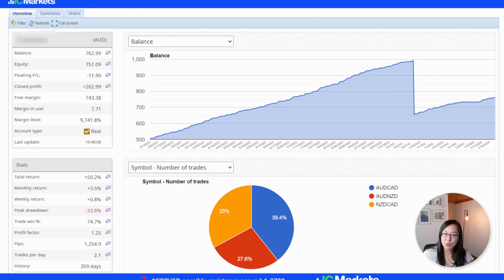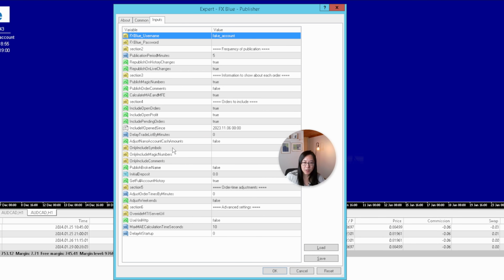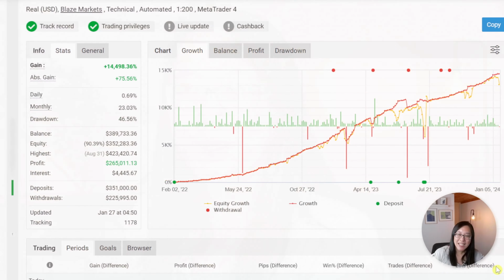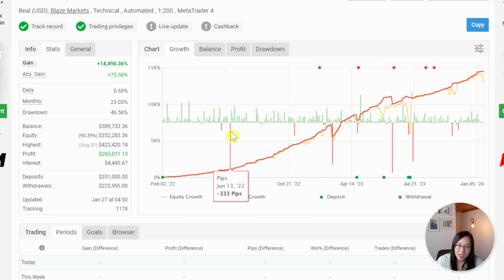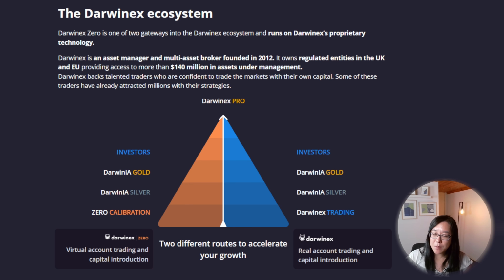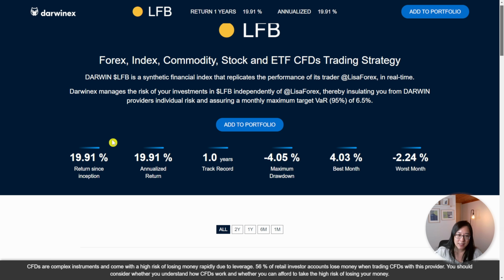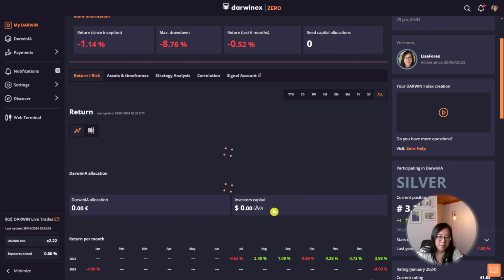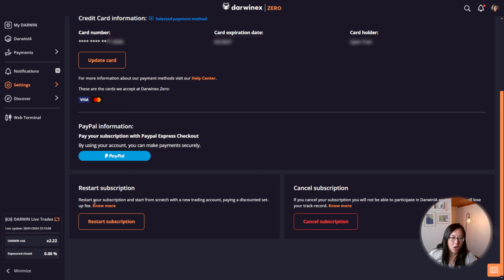How Sellers Fake Their Results. Myfxbook, Fxblue, Darwinex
I'm going SCAM you by faking fxblue, myfxbook and darwinex results.

TIMESTAMPS
0:00 Fake FxBlue
2:10 Manipulated Myfxbook
3:41 Can you fake it with Darwinex??